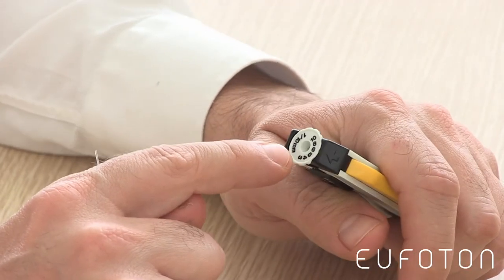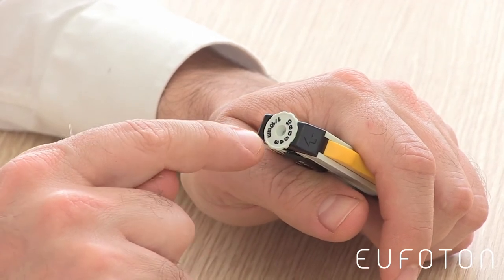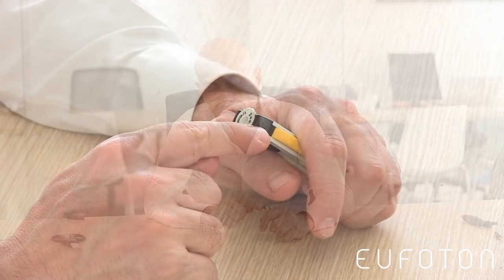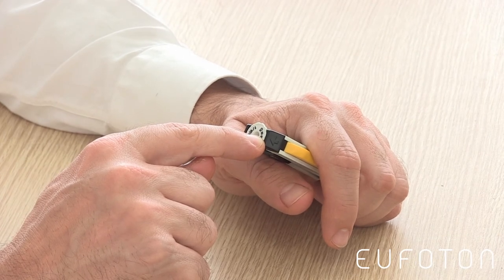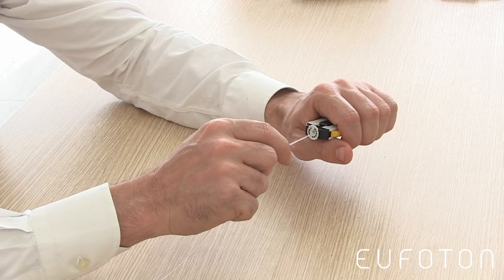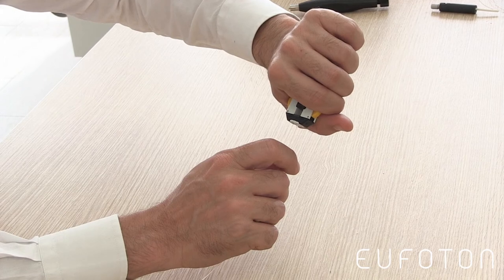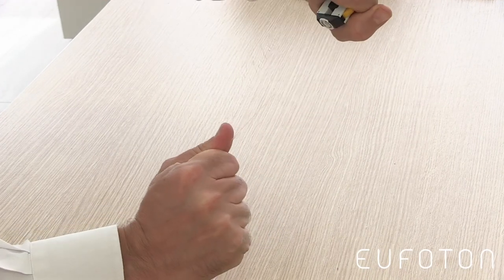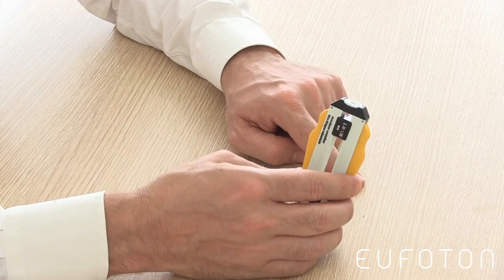Fiber Stripper Tutorial [Eufoton®]